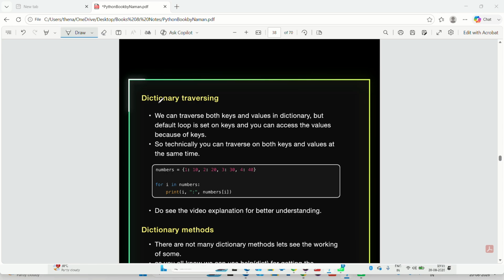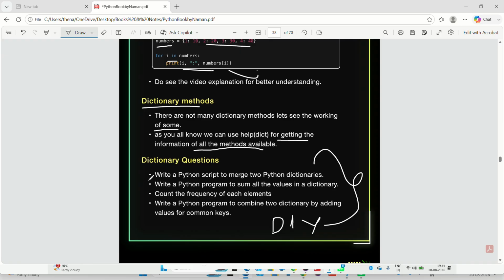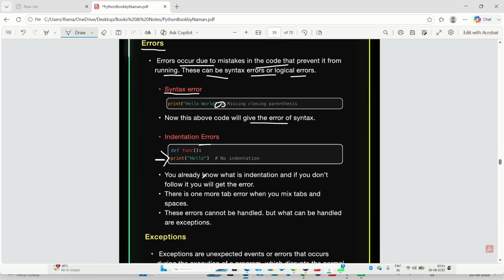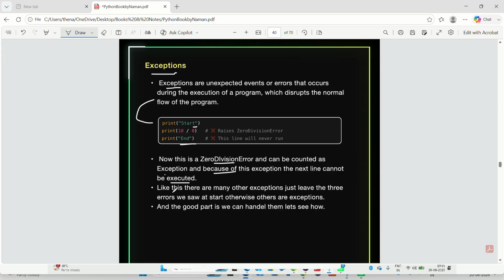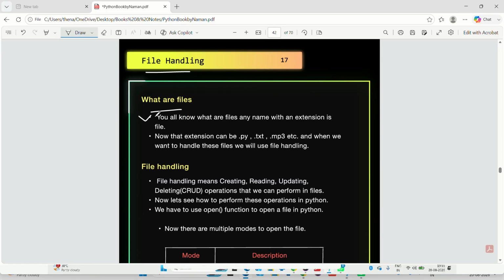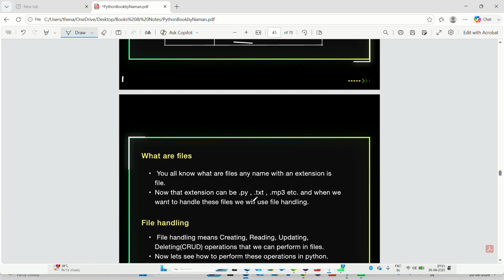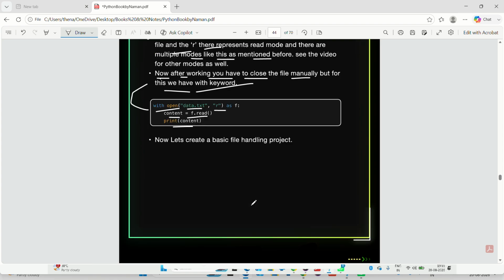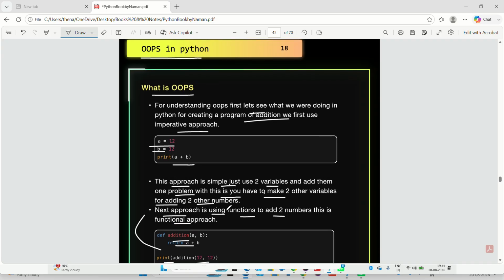CDP Python Programming 10 | Naman Kumar | 12505864